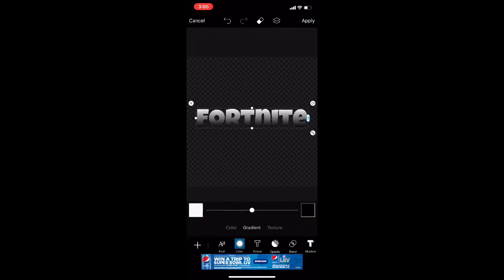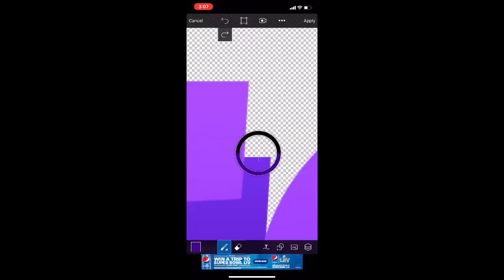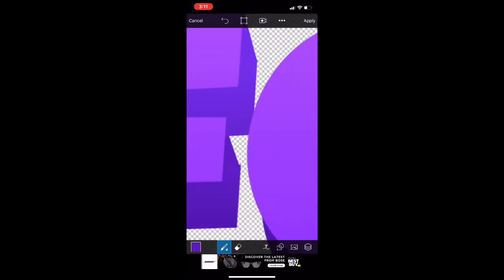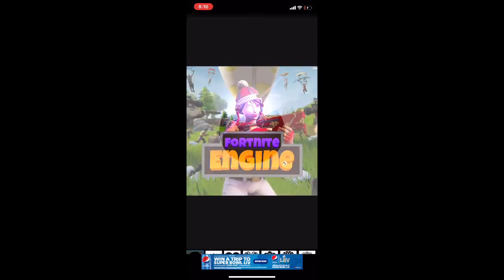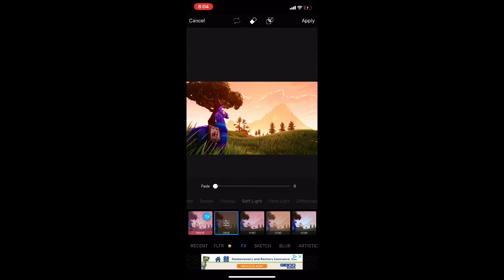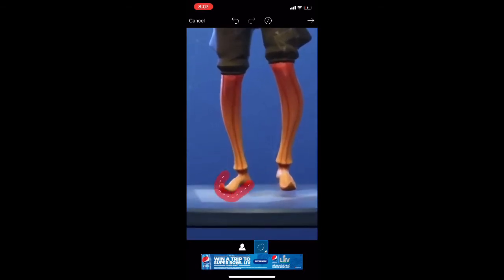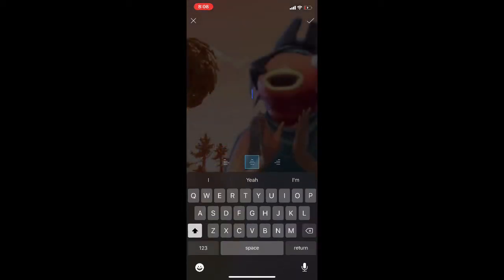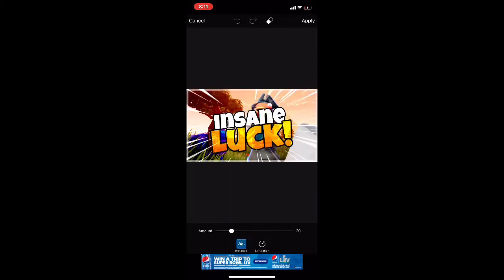HOW TO MAKE *FORTNITE* THUMBNAILS AND LOGOS FOR *FREE* ON IOS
Let’s get 15 likes for a tutorial on how I edit my videos.

* Lets get the video to 10 Likes👍
* Tell your Friends about my channel I am so close to 200 subs⚪️🔴
* Let me know what types of videos you guys want to see!

Sub to these people!